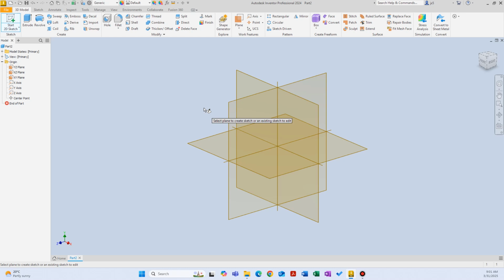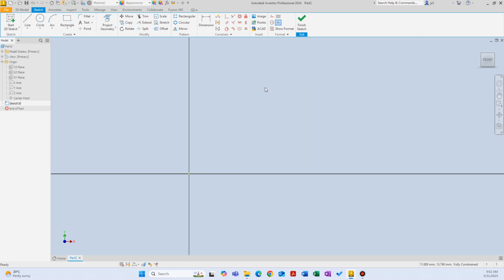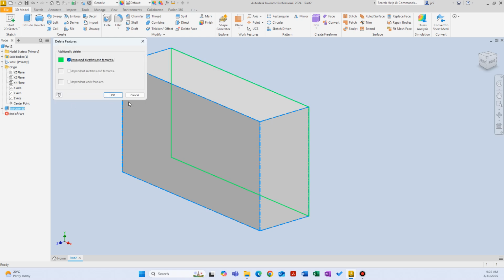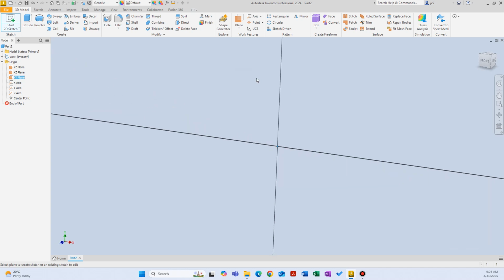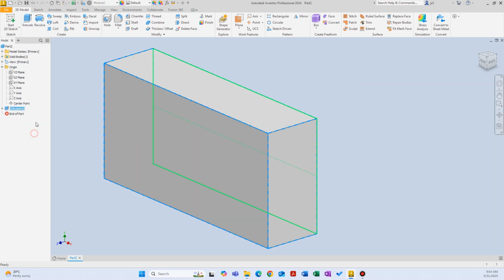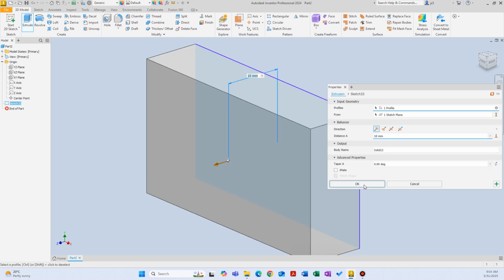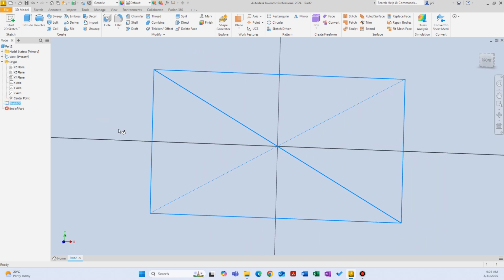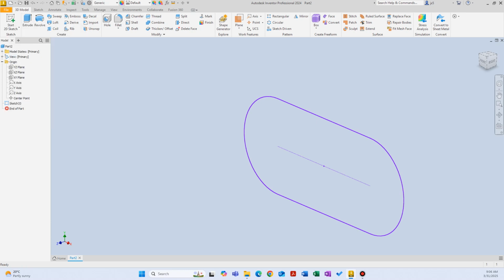12 - Construction Geometry | Sketch Concepts | Autodesk Inventor Professional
Autodesk Inventor Tutorial #12 – How to Use Construction Lines Effectively

In this tutorial, we focus on one of the most overlooked but essential tools in Autodesk Inventor: Construction Lines. These dotted reference lines are incredibly useful for laying out geometry, aligning components, and improving your sketching workflow—without affecting the 3D model.

You’ll learn how to create, convert, and manipulate construction lines, and see real examples of how they help control geometry without being part of the final solid. We’ll also show how Inventor automatically generates construction lines in some sketch tools and how to turn them on or off when needed.

What You’ll Learn in This Video:

- What construction lines are and why they matter
- How to convert regular lines to construction lines, and vice versa
- How construction lines don’t affect extrusions or 3D features
- How Inventor automatically generates construction lines in certain tools
- Using construction lines in rectangles, slots, and midpoint references
- How to troubleshoot geometry that won’t extrude as expected

By the end of this lesson, you’ll know how to use construction lines as a powerful sketching aid that improves accuracy and clarity in your designs—especially helpful for clean, organized parametric models.